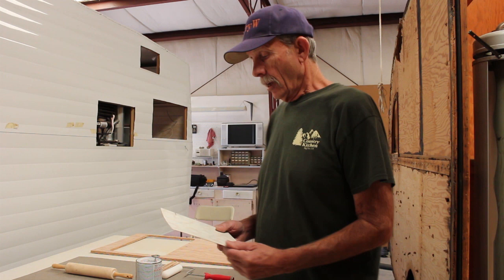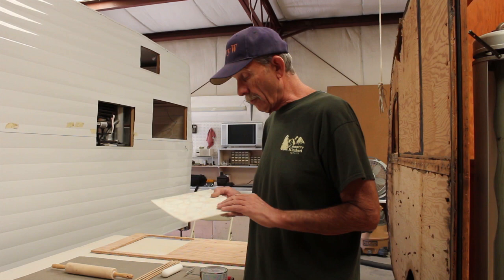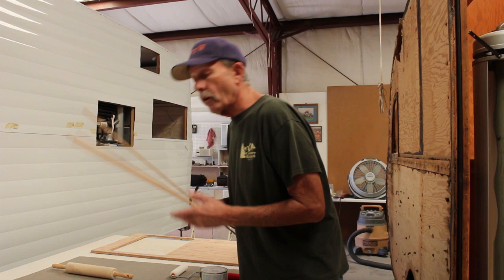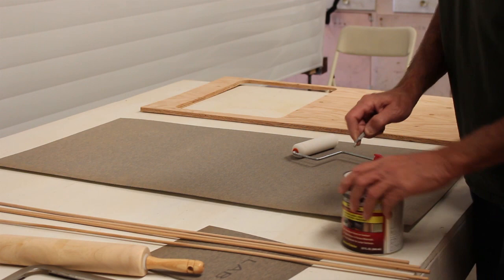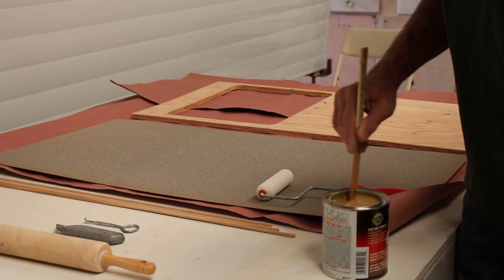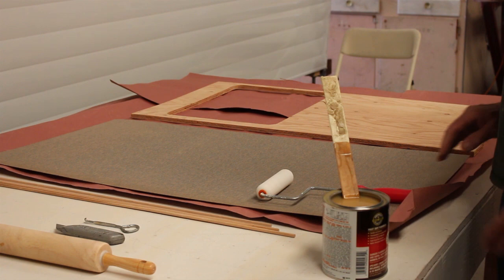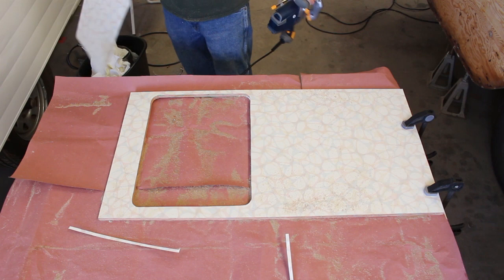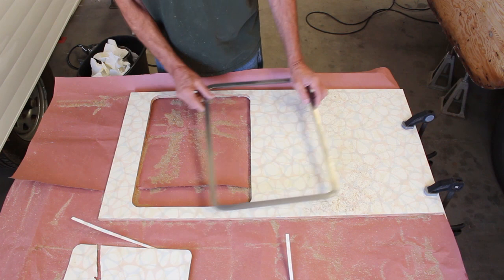Quick Tip #11 Installing Formica for the 66 Super Shasta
Today I show you an easy way to install formica on a flat surface using contact cement.